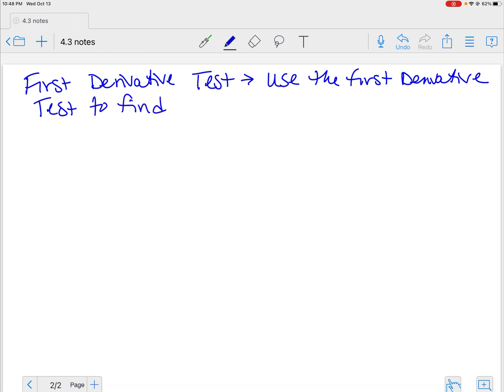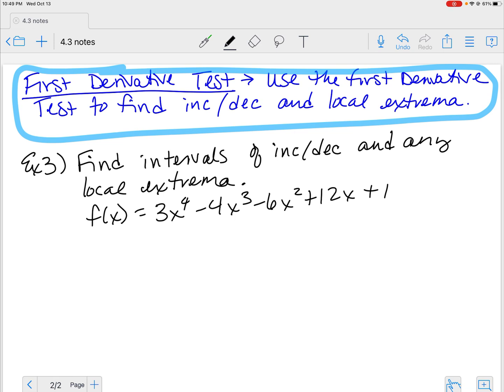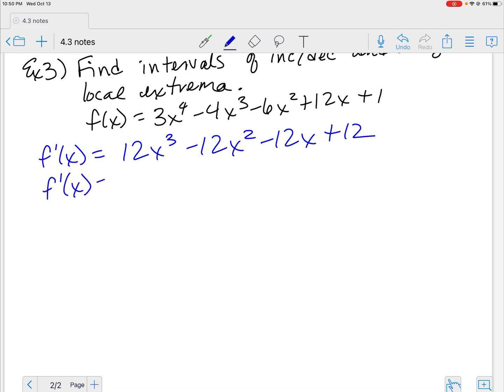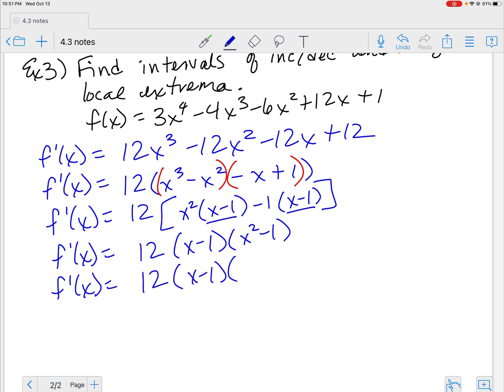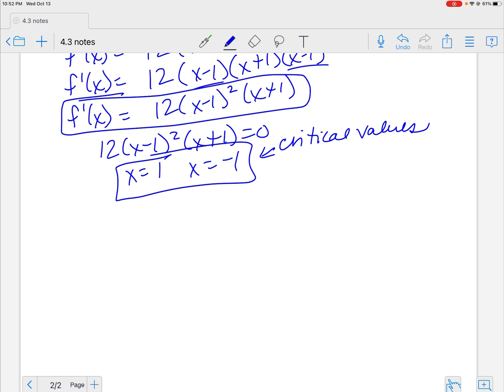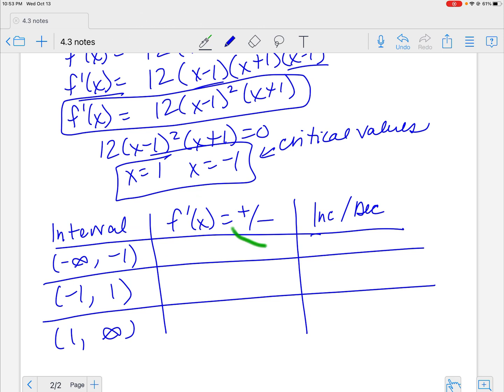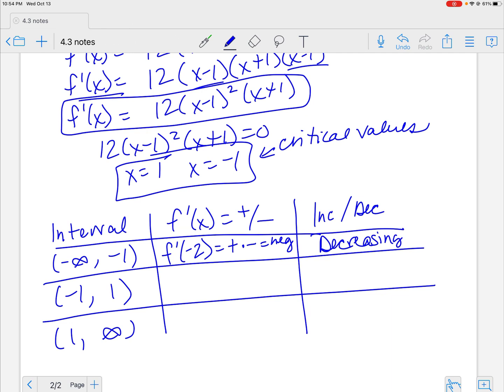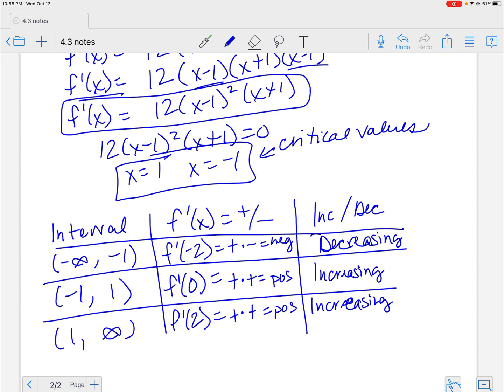MTH201-Notes 4-3 Part 2